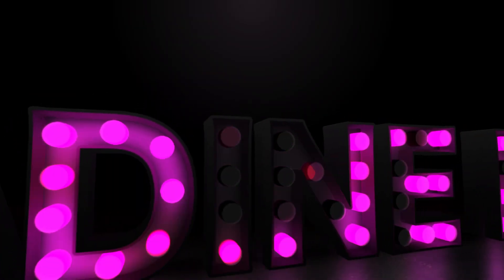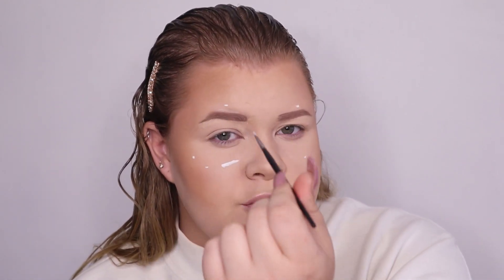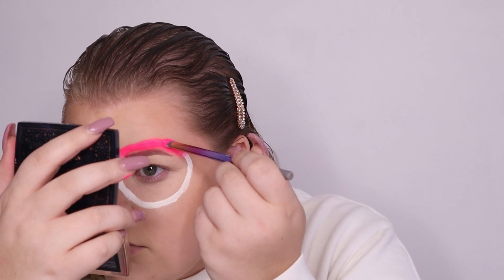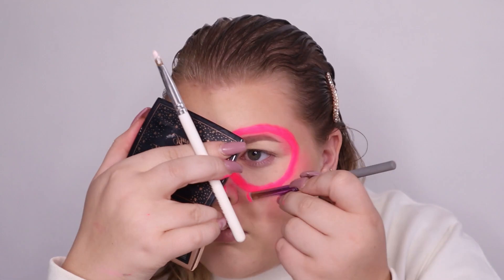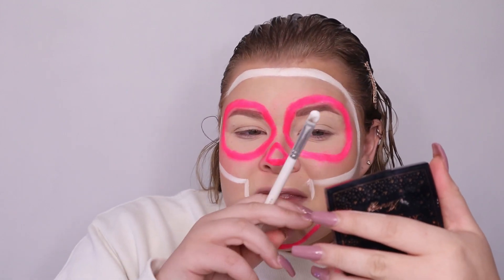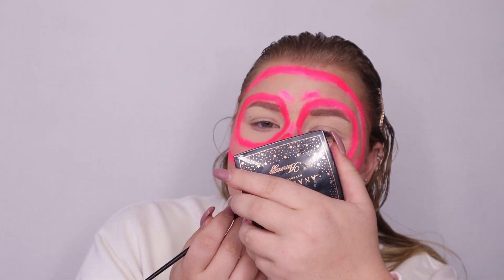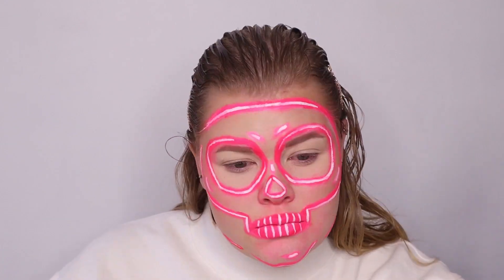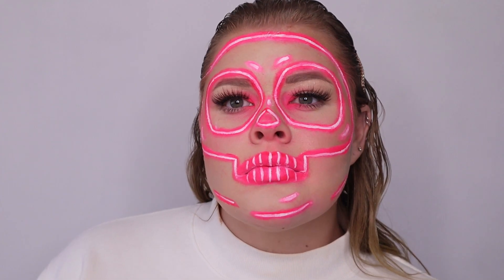Easy Halloween makeup | Neon skull Easy Halloween Makeup | Halloweek S01E01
Easy neon-sign skull makeup